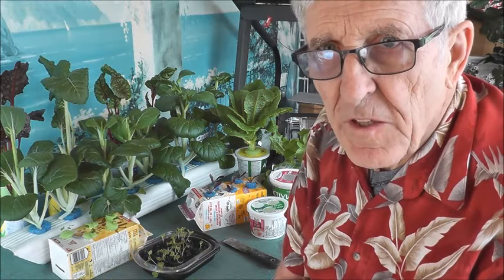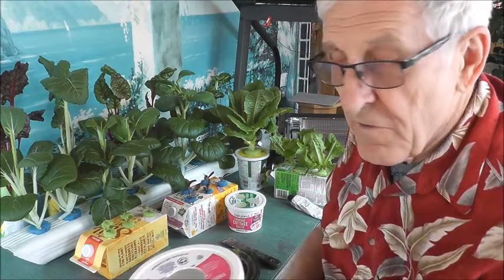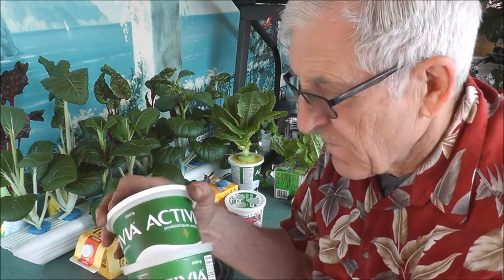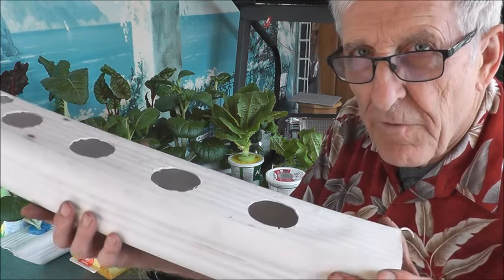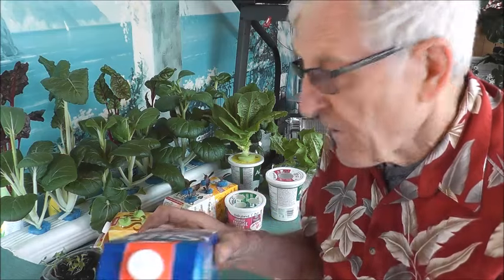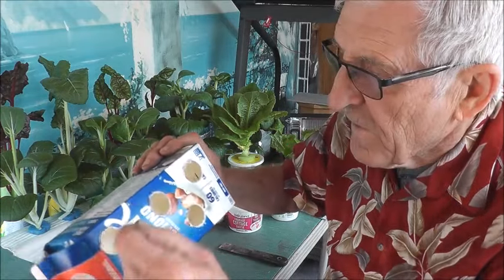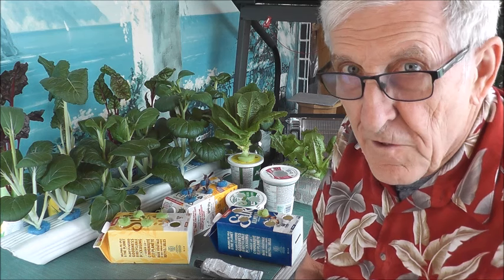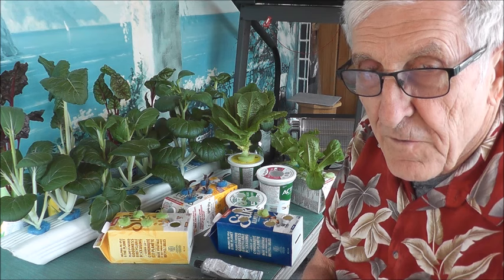FREE CONTAINERS FOR KRATKY HYDROPPONICS, How to adapt them.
In this video I show you various containers that you can use to grow food in.  There are several things you need to do with them to be successful.